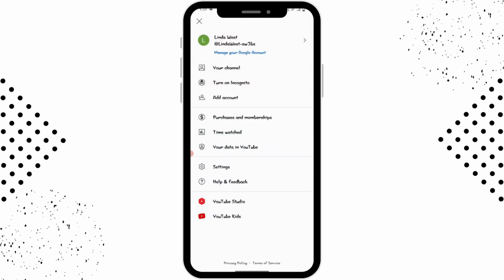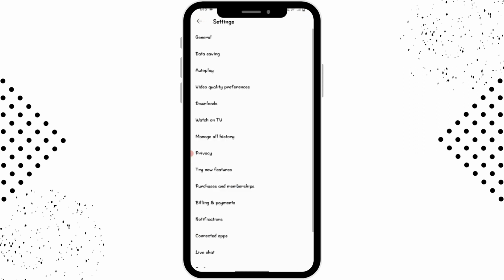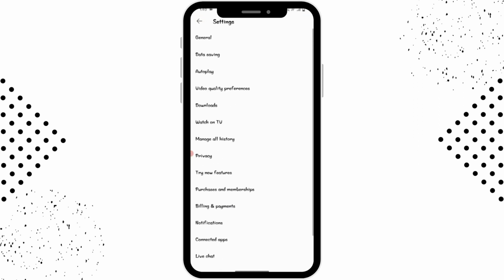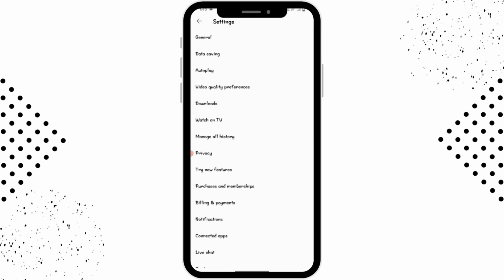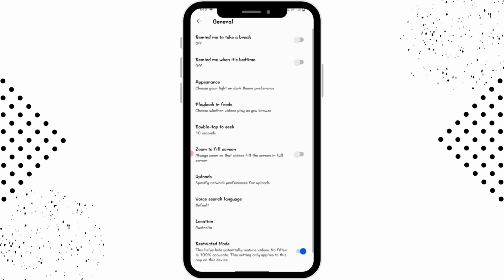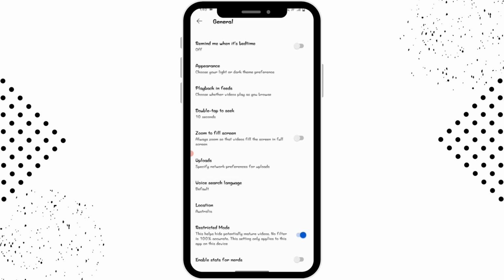How to Turn Off Restricted Mode in YouTube?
Welcome to App Mastery! In this tutorial, we'll guide you through the process of turning off restricted mode in YouTube. Restricted mode is a feature designed to filter out potentially mature or inappropriate content on the platform, but it may also limit access to certain videos that are safe and relevant. Whether you're a parent wanting to provide a more open YouTube experience for your children or an adult looking to disable restricted mode for yourself, we've got you covered. We'll show you step-by-step how to disable restricted mode on YouTube, ensuring that you have unrestricted access to the wide range of videos available. Join us as we help you take full control of your YouTube viewing experience.

Timestamps:
00:12 - Introduction to YouTube Restricted Mode
00:35 - How to Disable Restricted Mode on YouTube
01:00 - Removing Restricted Mode for Unrestricted Access